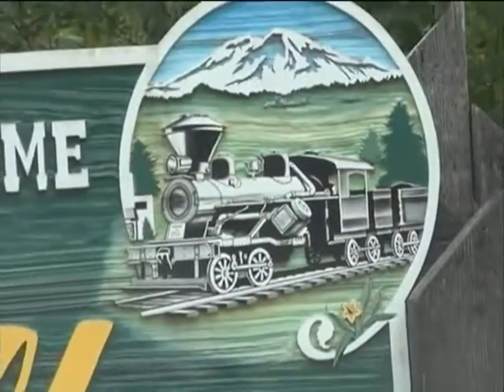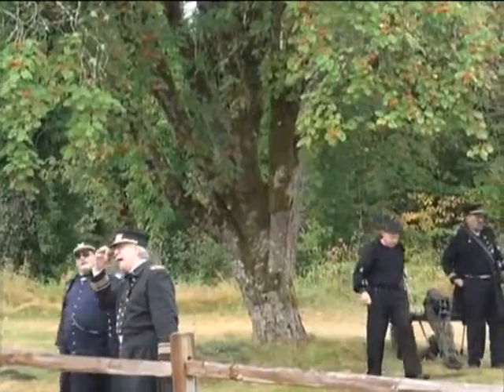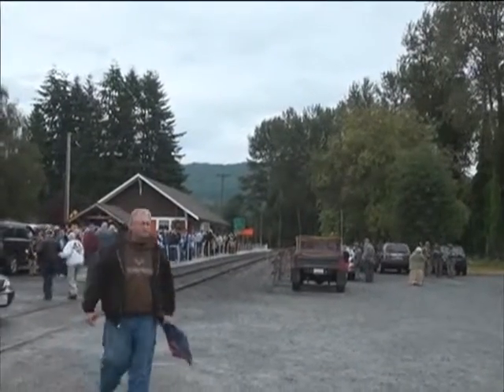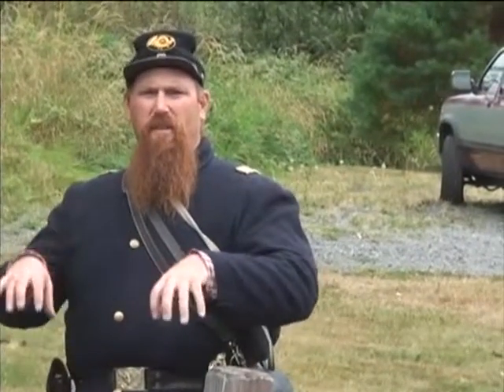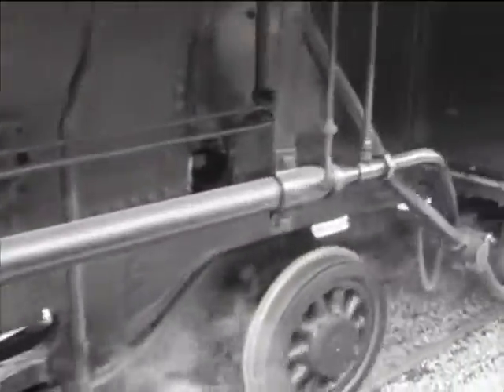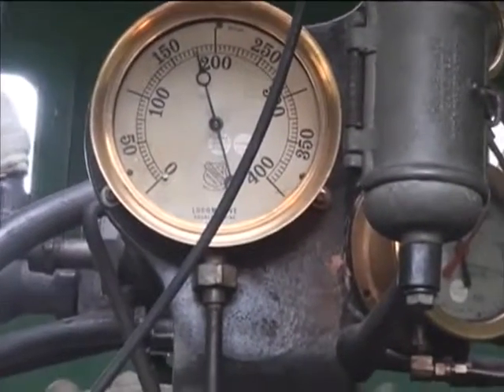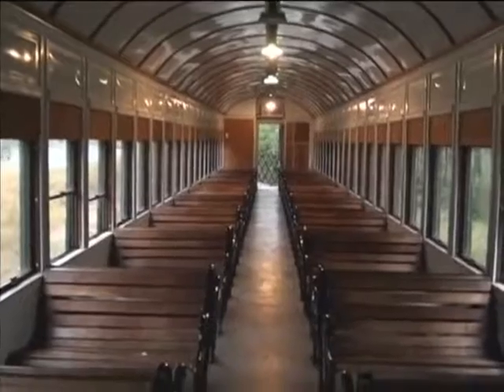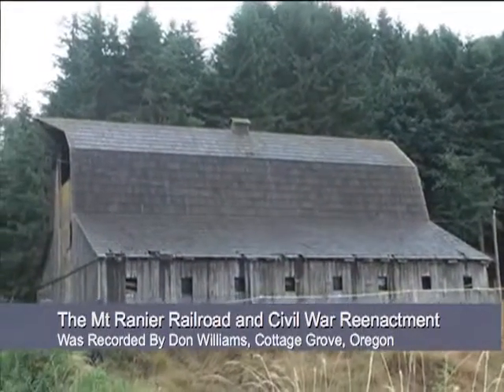Mt.Ranier Railroad and Civil War Reenactment (Don Williams)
Ride the Steam Train from Elbe, Washington to watch a Civil War Reenactment.  (Recorded by Don Williams)